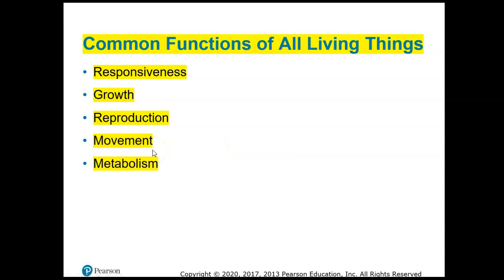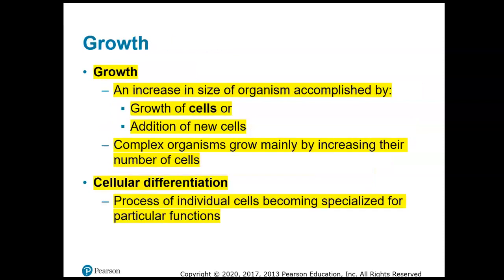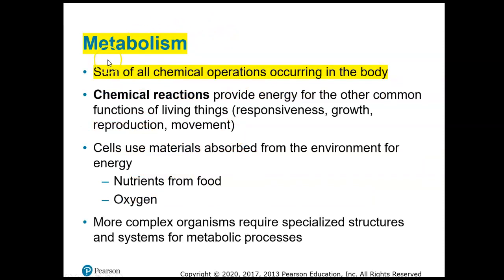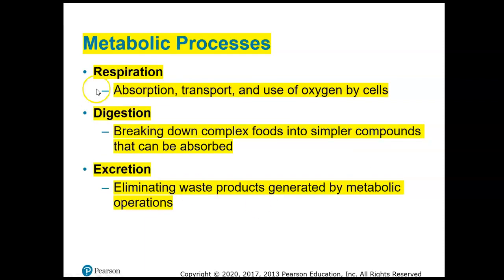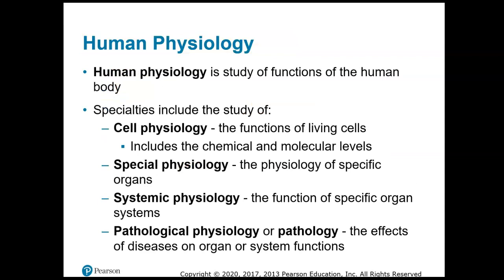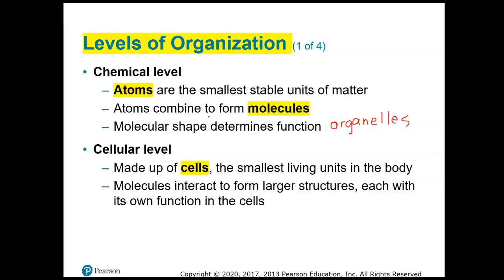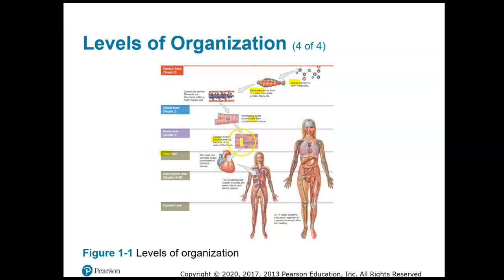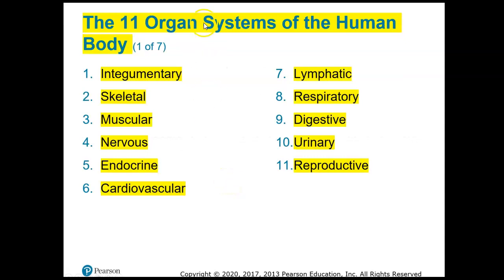163 Ch 1 slides 1 -21